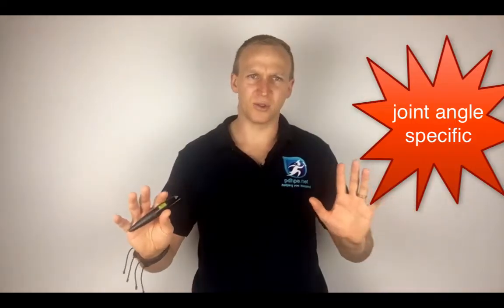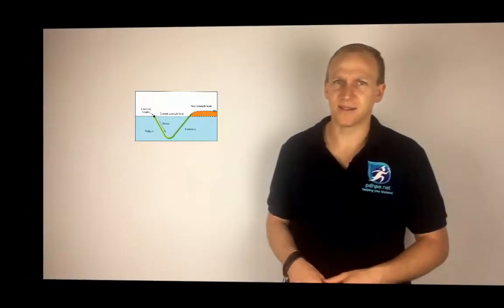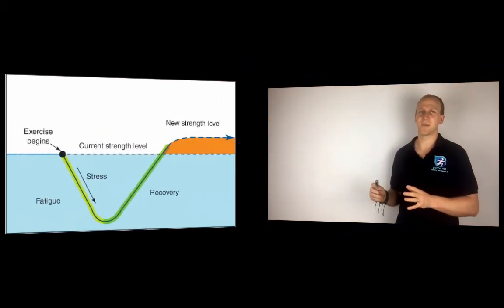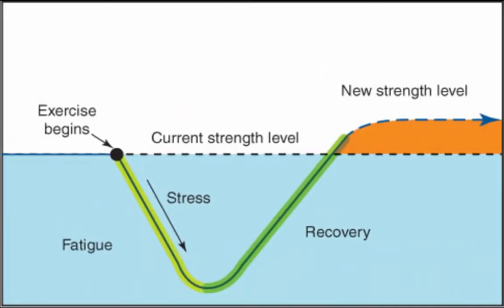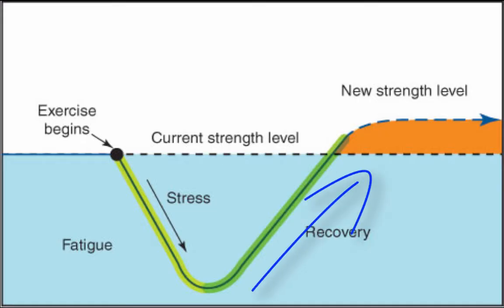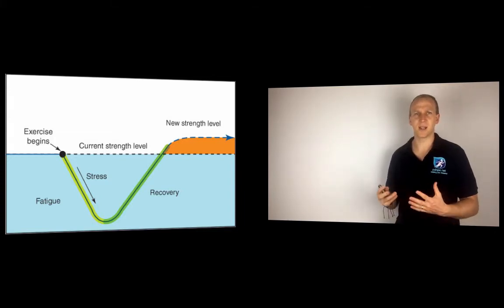Strength Training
HSC PDHPE
Improving Performance
How do athletes train for improved performance?